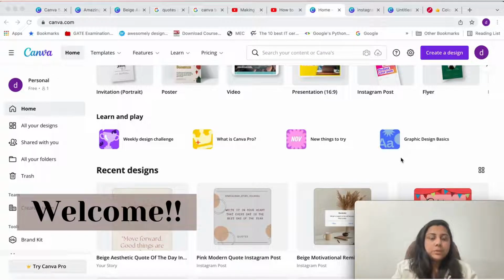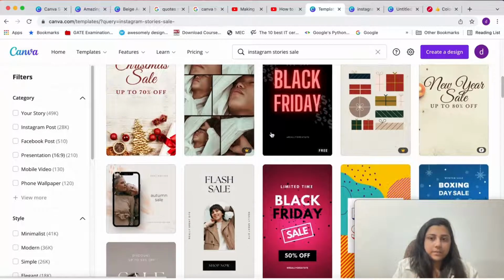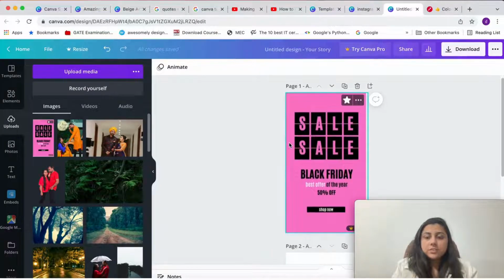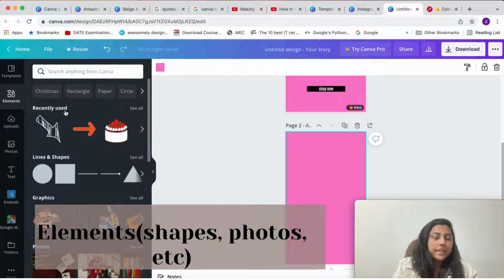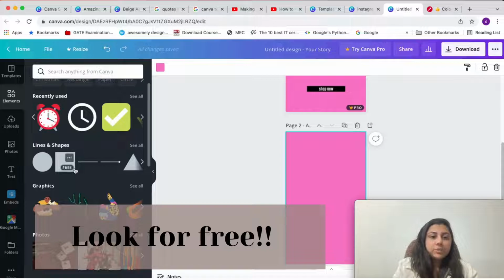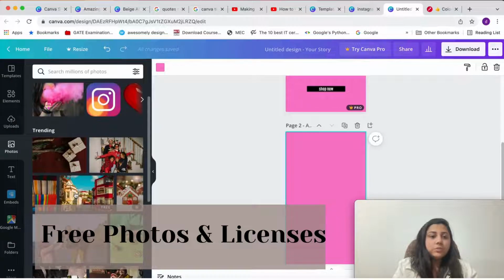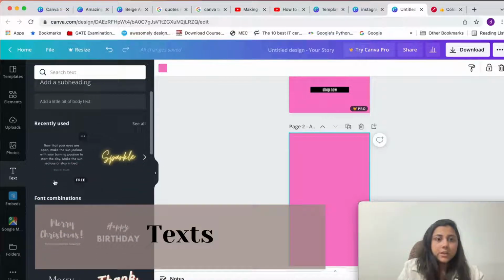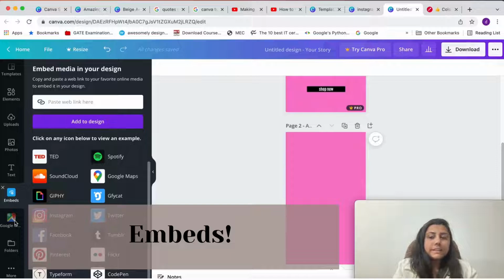section3 Creating instagram post from scratch using Canva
In this video we will start creating a template for SALE from scratch. and understand the horizontal main menu in Canva.